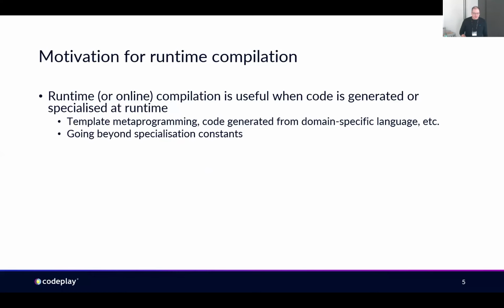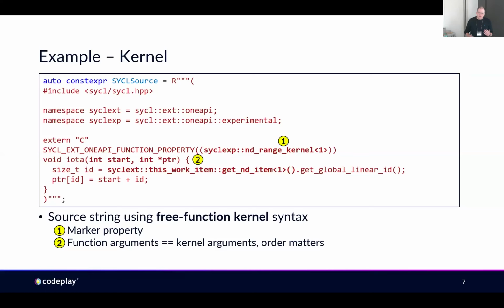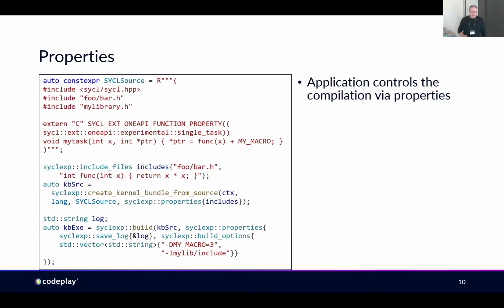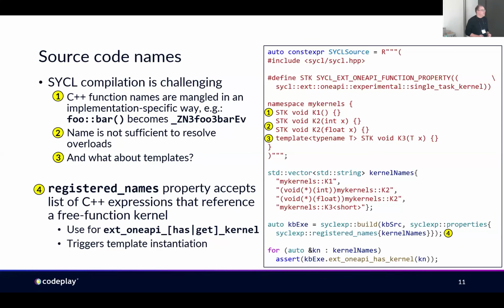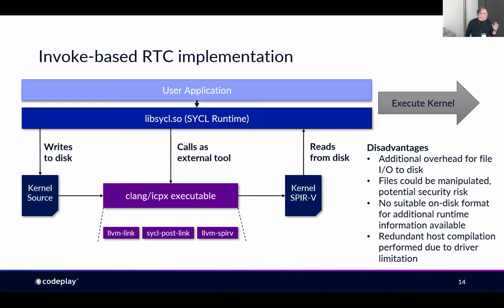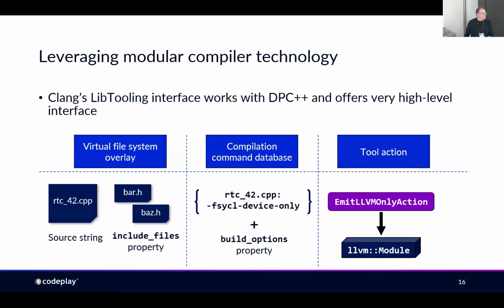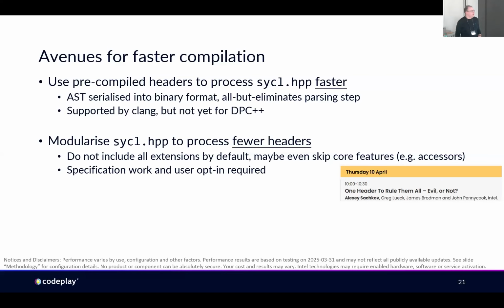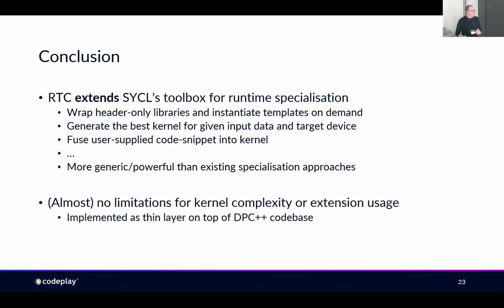Fast In-Memory Runtime Compilation of SYCL Code